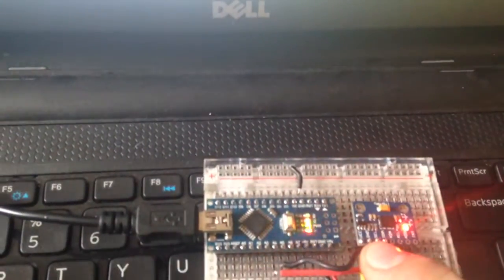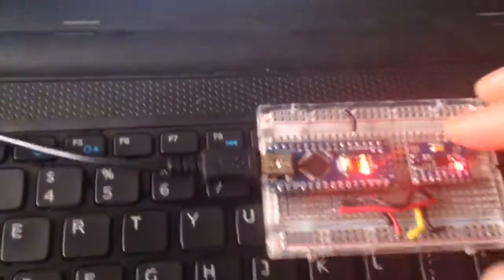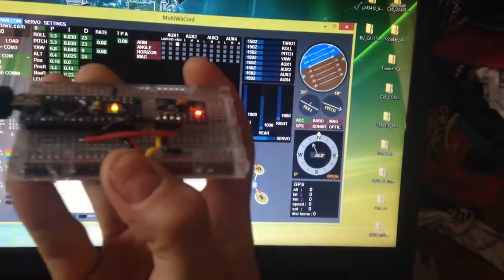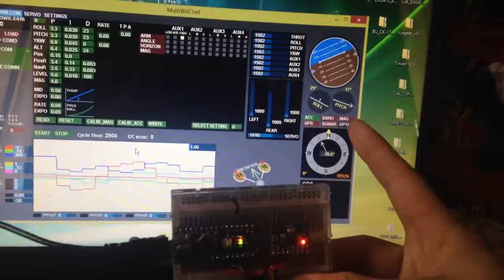Mw2.4, 328P, MPU6050. No errors but data to laggy to use.